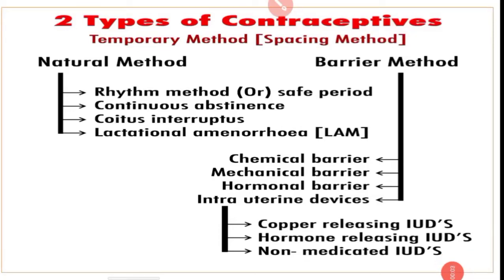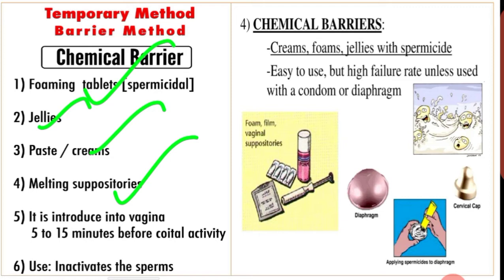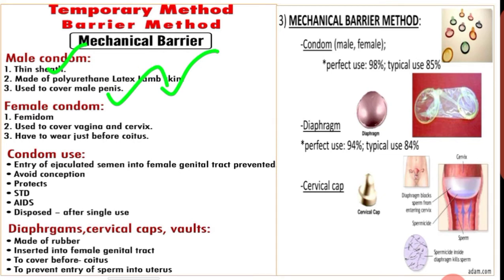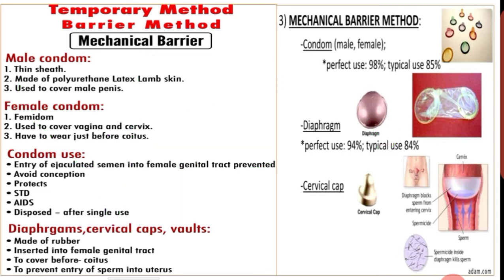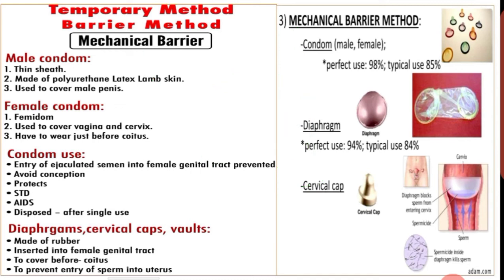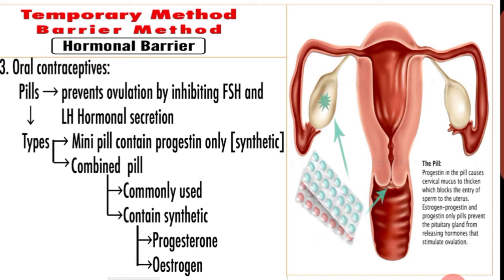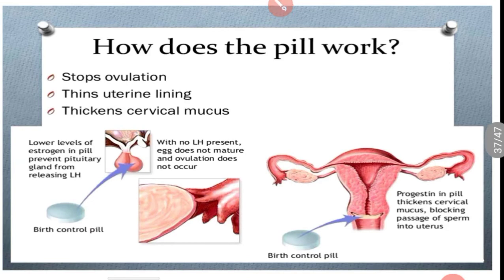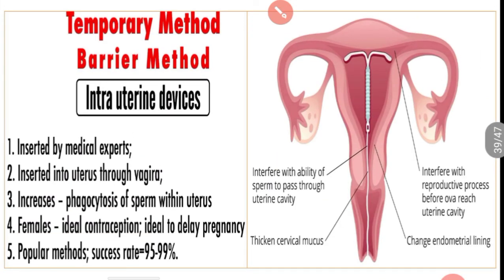12th - BIRTH CONTROL - BARRIER (NCERT/SCERT) NEET | REPRODUCTIVE HEALTH -Part 3 | By Saravana Kumari